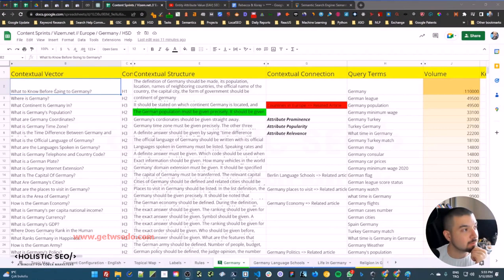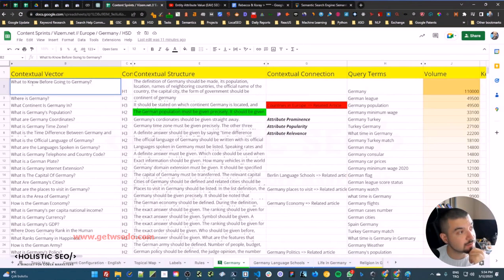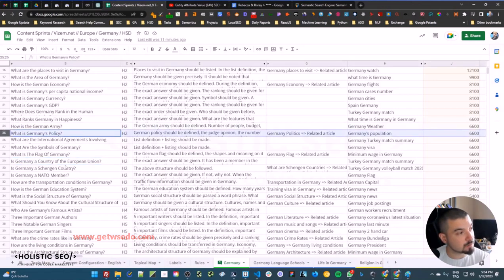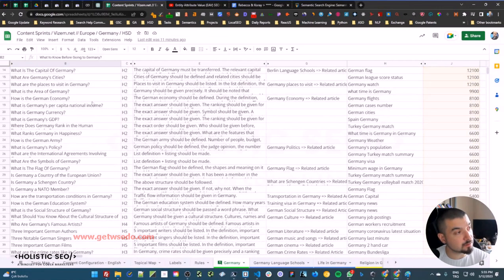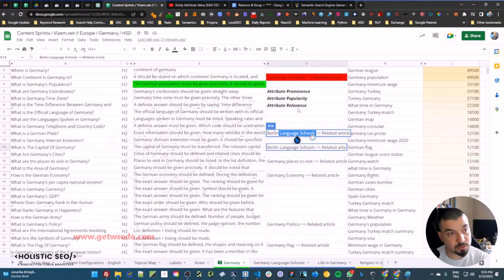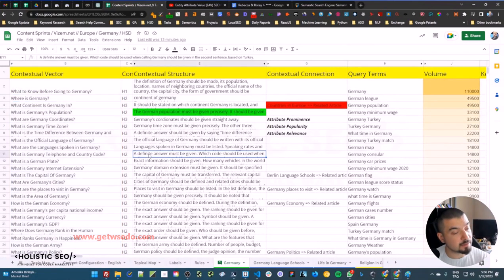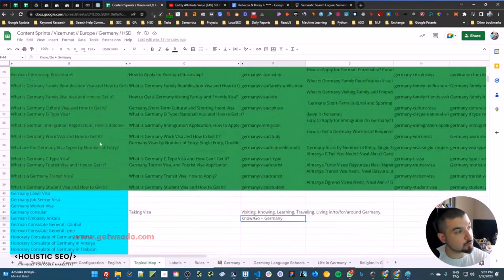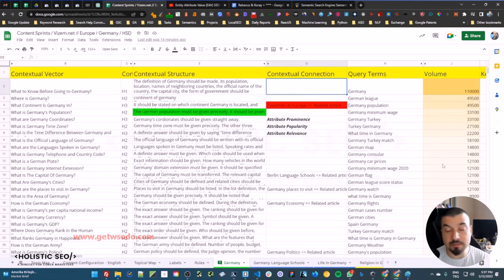17 Lecture 17 Root of Semantic Content Network 4 Min